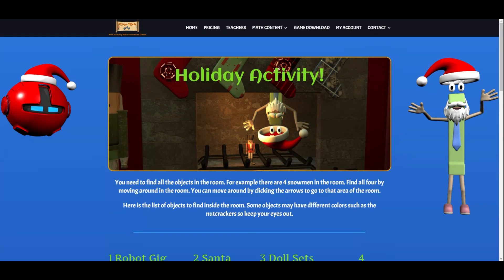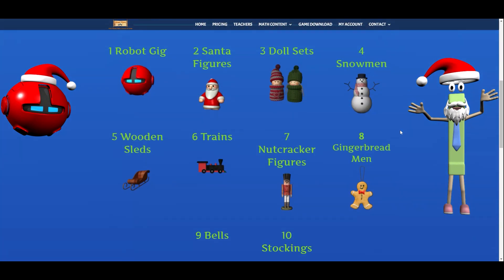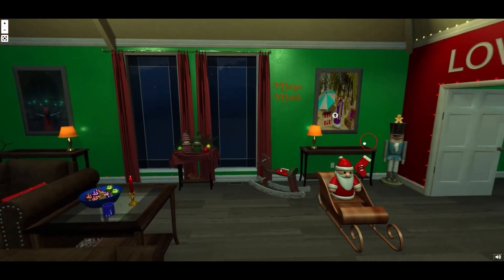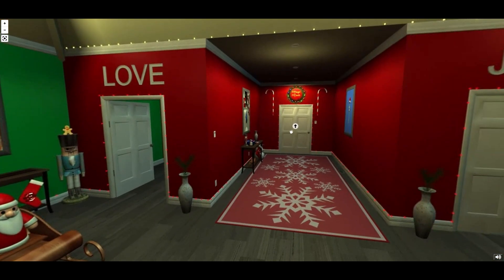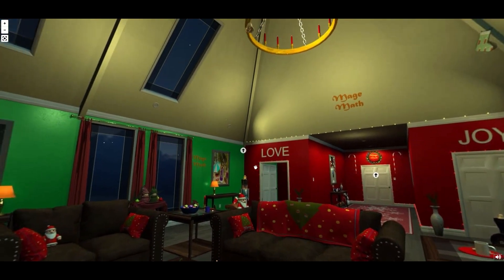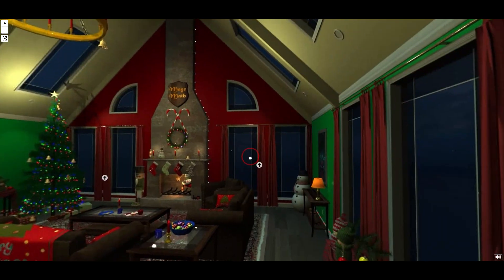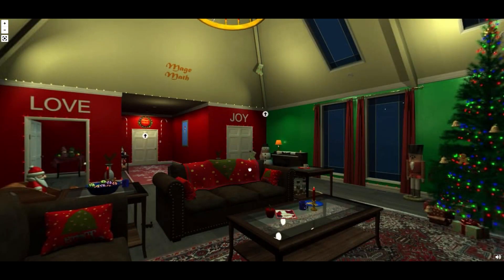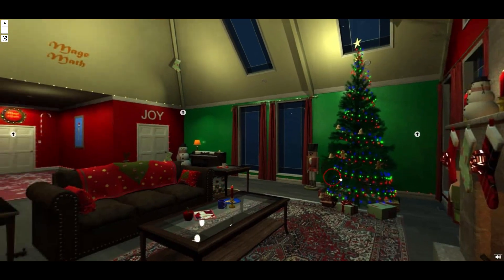Free Christmas Activity for Elementary Students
Go to that link to have your kids and students enjoy a holiday activity where they have to find all the objects inside a room. There also is an upside down Santa or someone who looks like him in the room too! Enjoy and Happy Holidays from my family here at Mage Math.